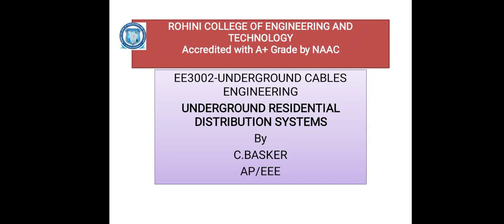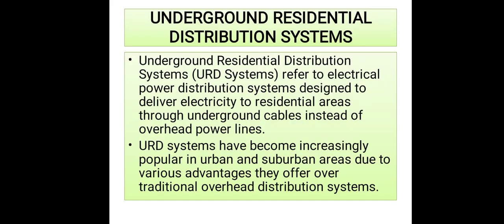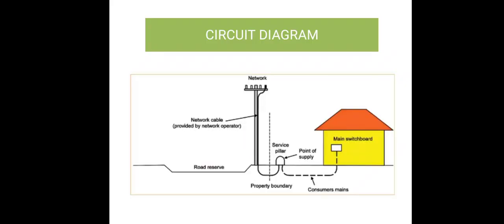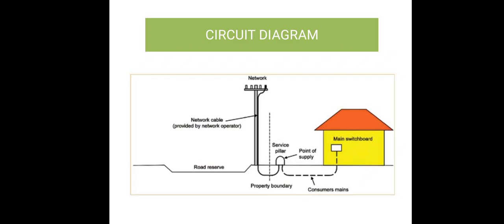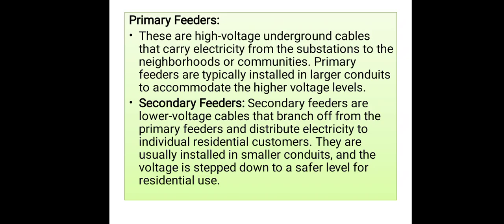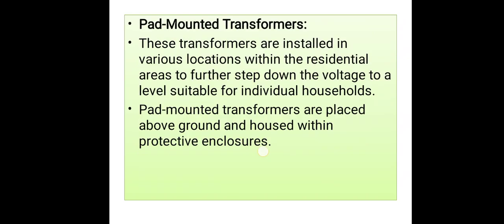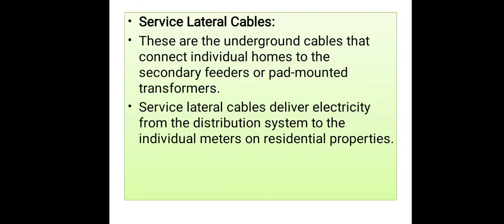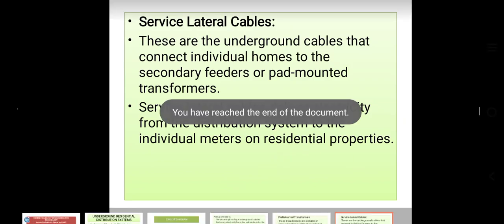UNDERGROUND RESIDENTIAL DISTRIBUTION SYSTEMS